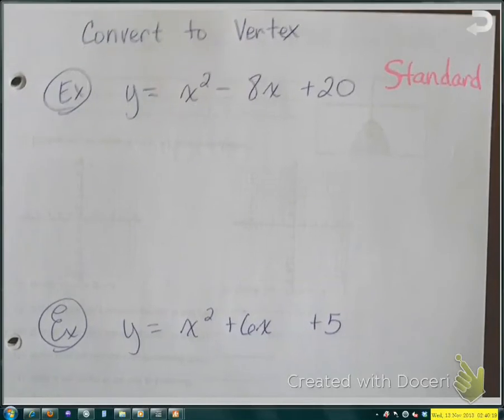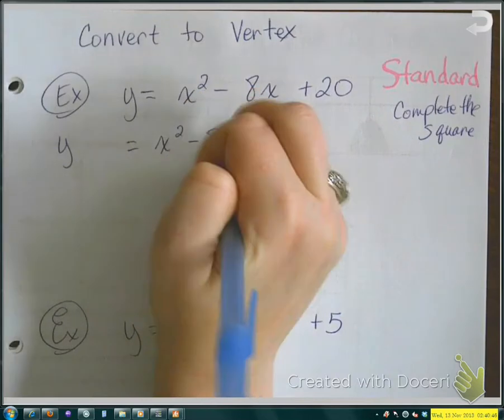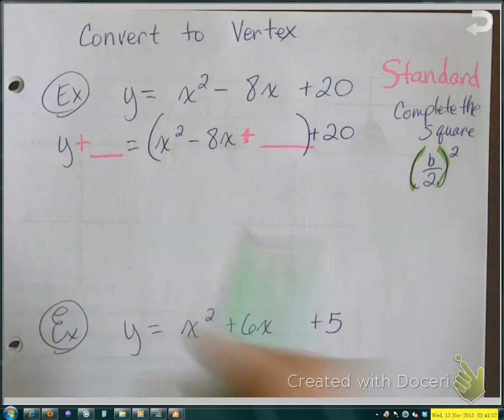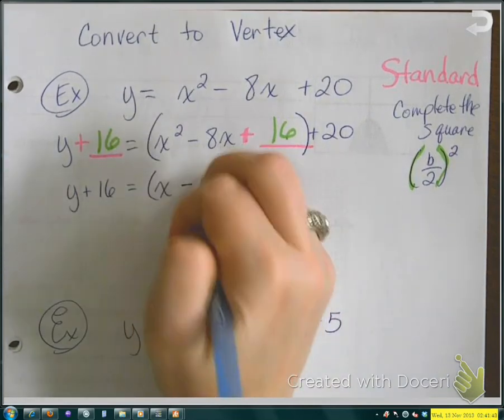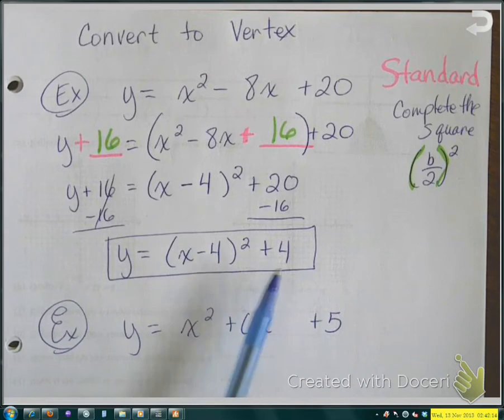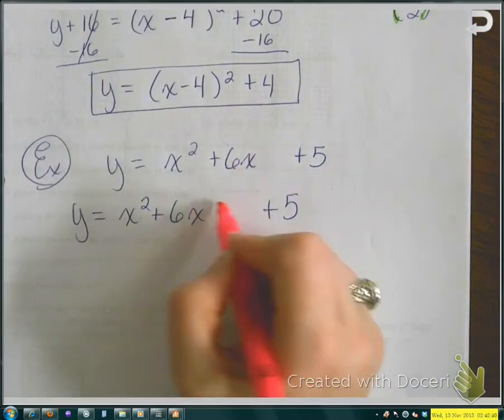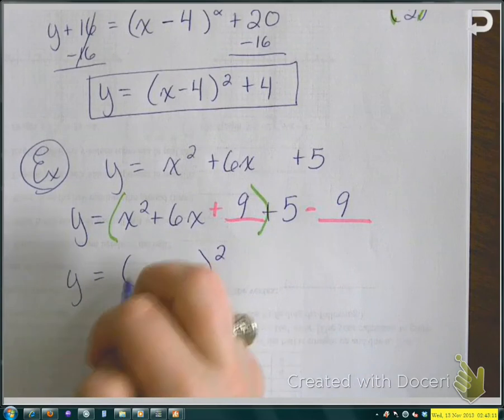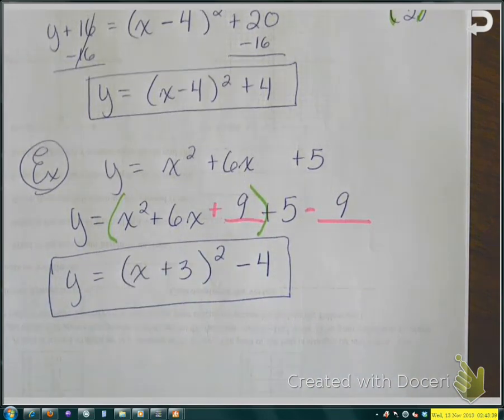Convert Quadratic to Vertex Form